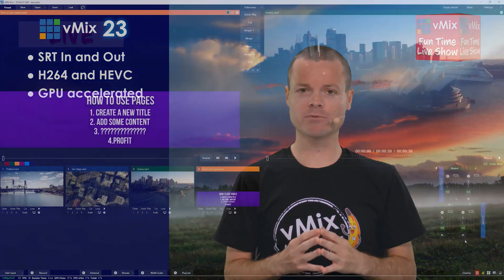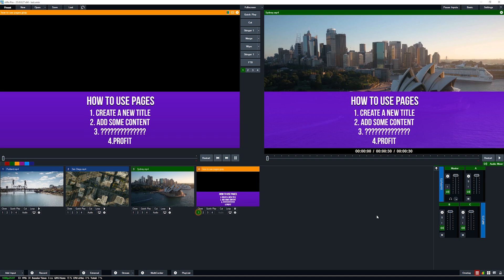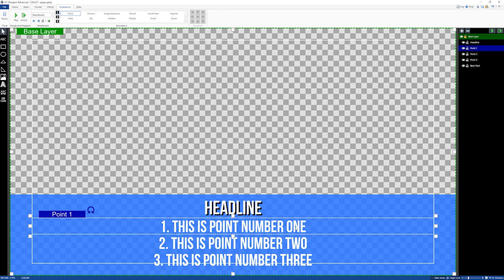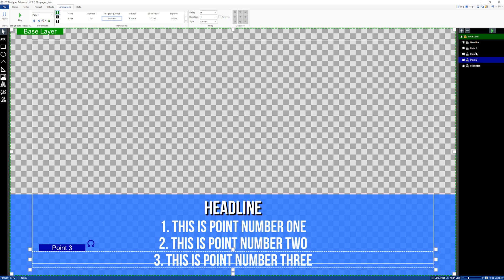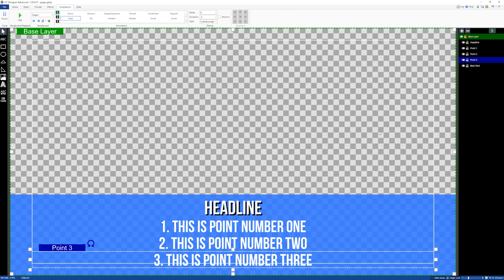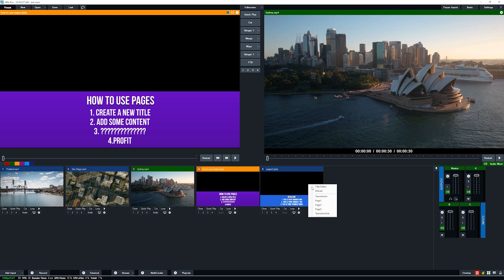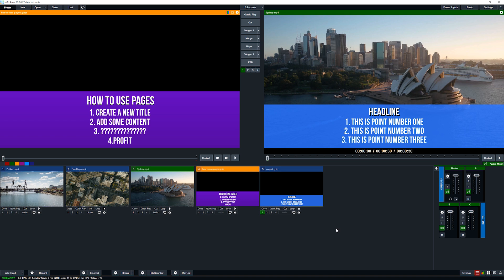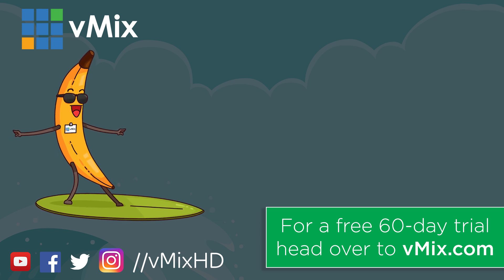vMix GT Title Designer- Using pages for custom animations within your title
This video tutorial looks at how to use pages to activate different components of your title.

vMix Pages are great for being able to go through different content in your production. You can create things like Top 10 lists, lists of show content and ordered scoreboards.